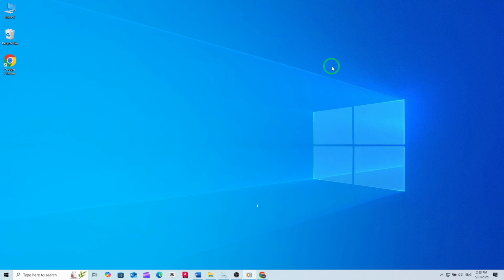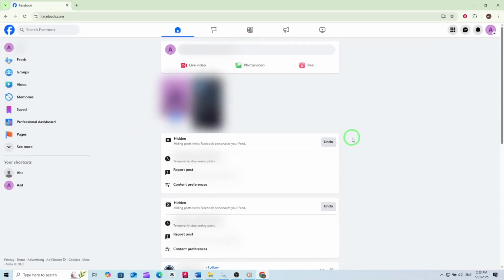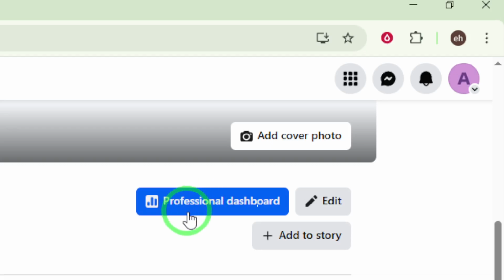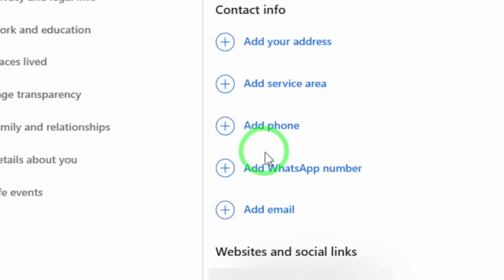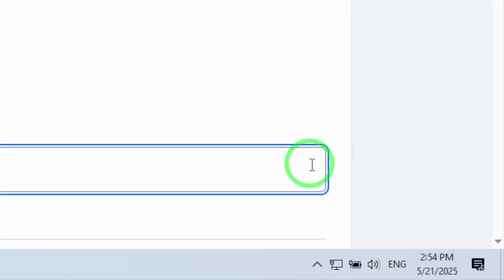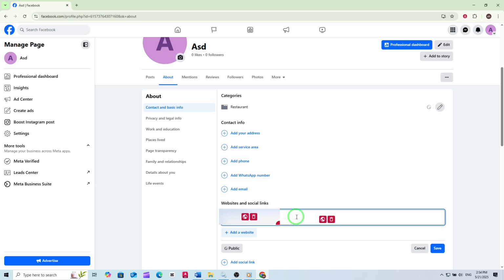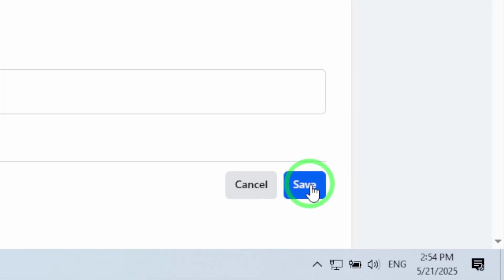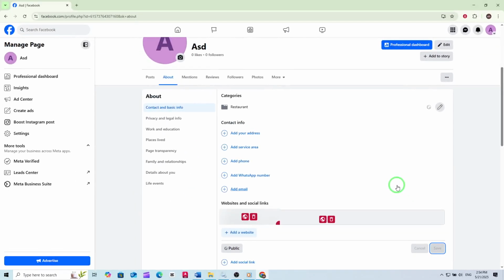How To Delete Website From Your Page On Facebook On PC (New Update)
Learn how to delete a website from your Facebook page on PC with the latest update. This step-by-step guide will help you quickly remove your website link from your Facebook page, ensuring your information stays current and accurate.

Follow these steps:

1. Open Facebook from your browser.

2. Click on your profile photo at the top right corner.

3. Enter to the page, click on About.

4. Next to Website, click on the edit icon.

5. Delete the website, click Save.

This video covers the most up-to-date method for editing your Facebook page details on a computer, making it easy to manage your online presence. If you want to keep your Facebook page information clean or need to remove an outdated website, these instructions will guide you through the process.-
Timeline:
00:00 Start
00:12 How to do it
01:05 End